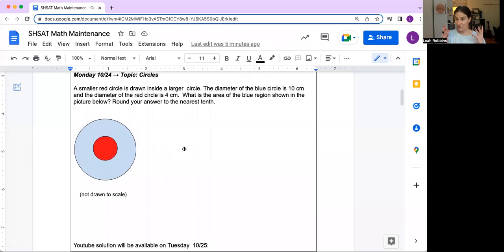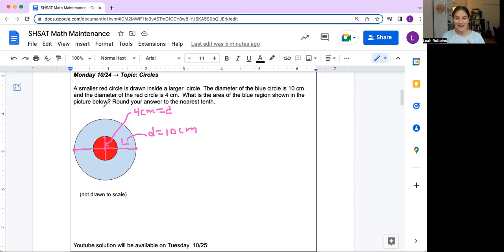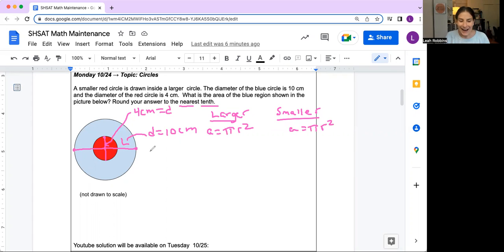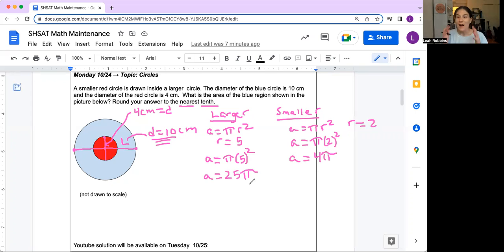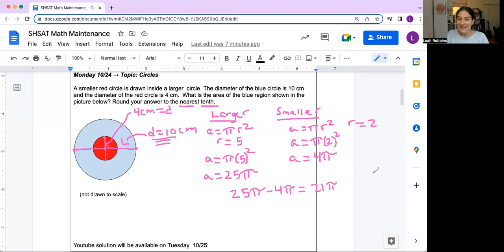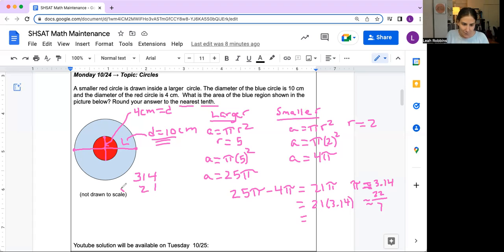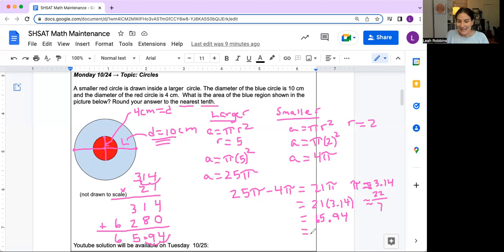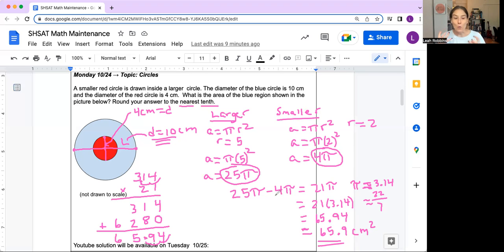13. Working with Circles + Area Formula/Composite Shapes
Hello middle schoolers (SHSAT students). I go over a common problem that shows up on many practice tests. Please check out this video after you have answered the question from the google doc, please let me know if you need access .